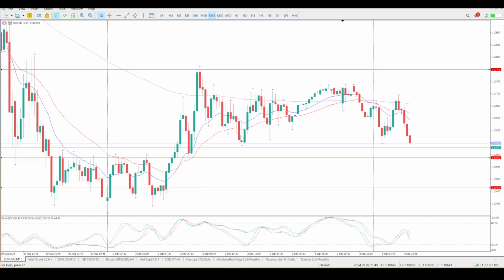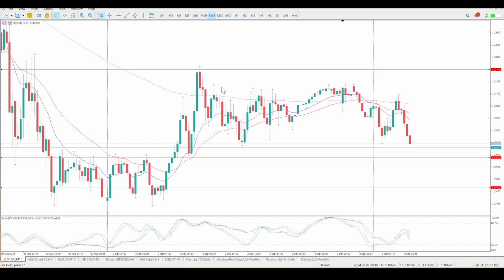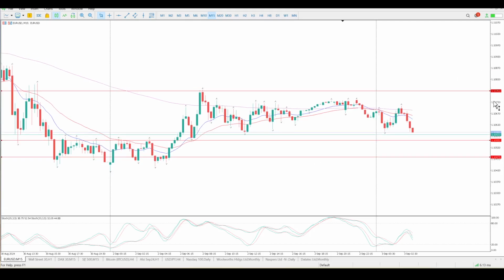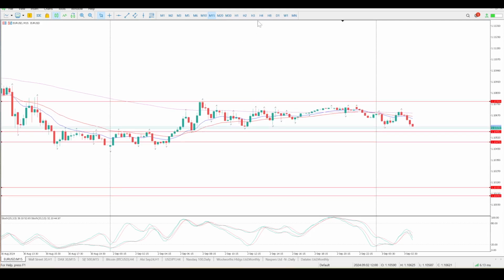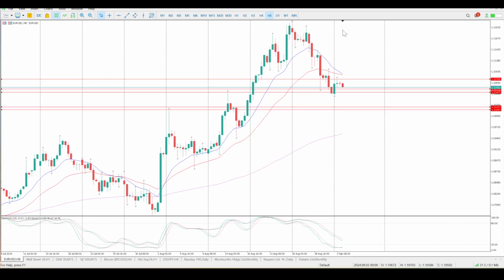EUR/USD Day Trading Setups for Today 3 September 2024,